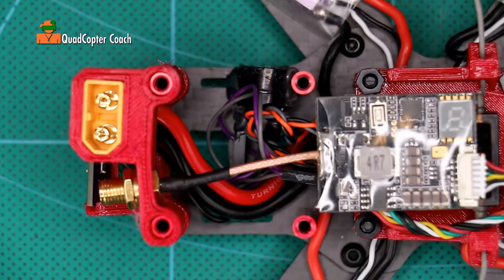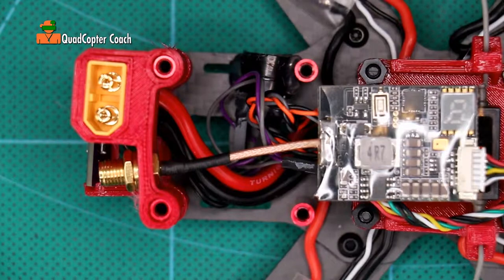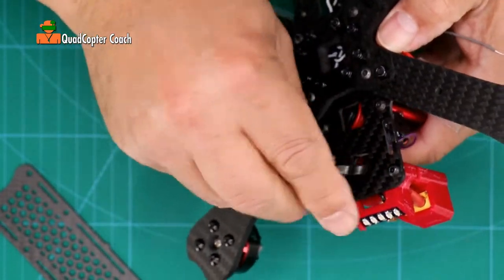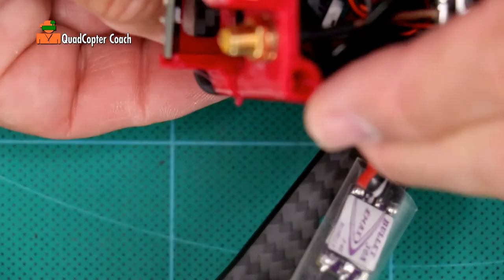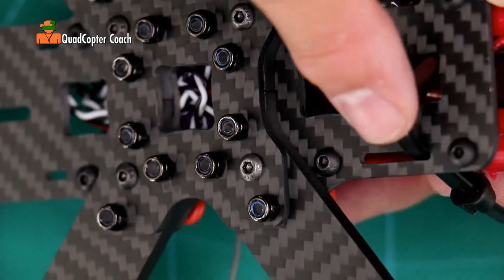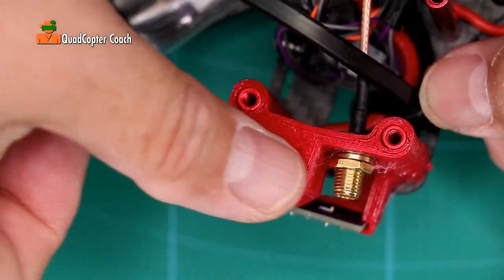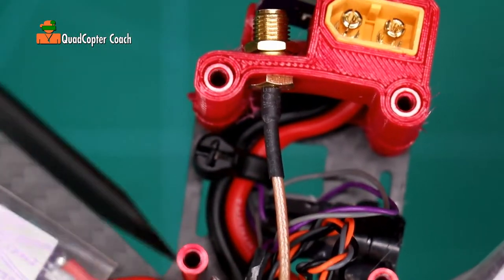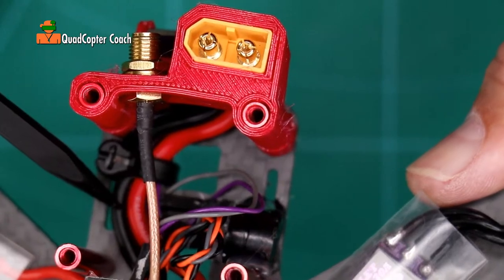40-Securing the Battery Connector